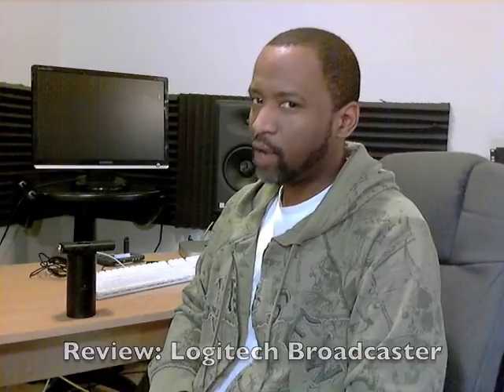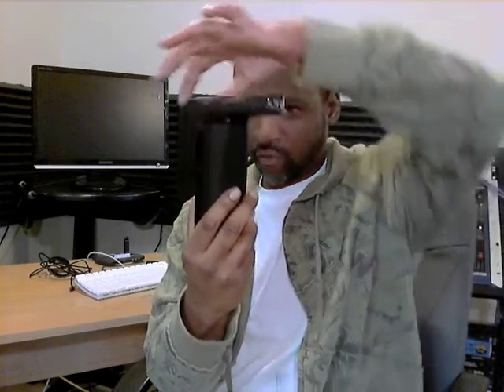Logitech Broadcaster Review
This is a review of the Logitech Broadcaster, a Wi-Fi webcam for iOS and OS X computers.